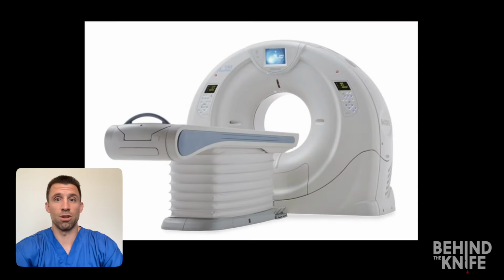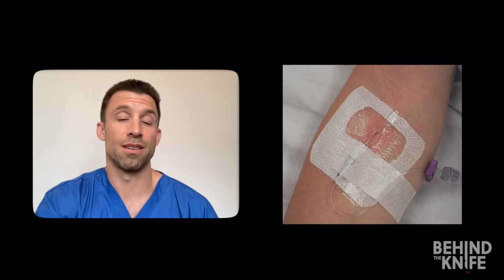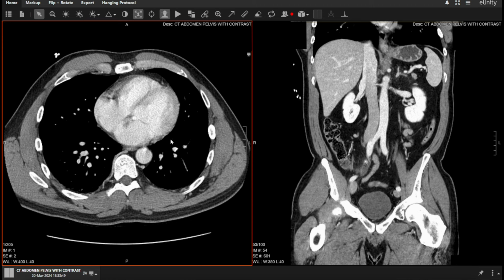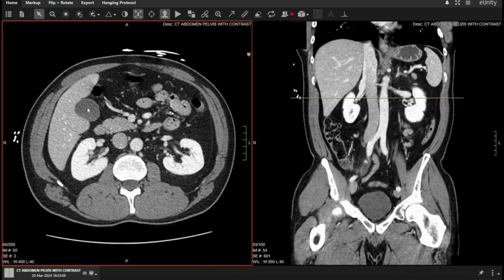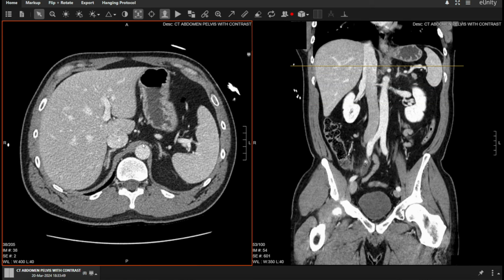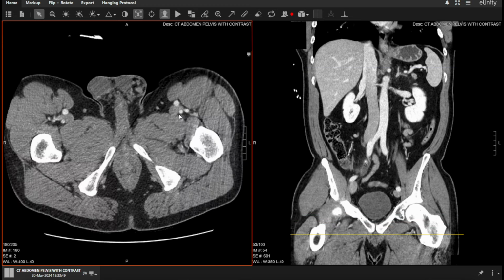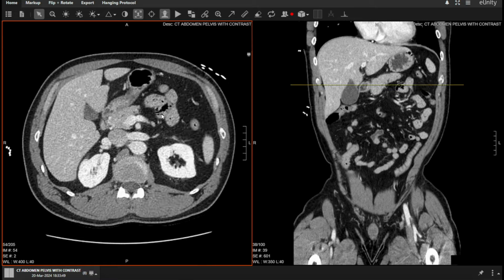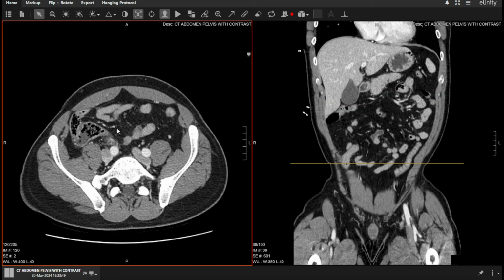Behind the Knife: How to Read a CT Scan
Hey students! Sneak peak into our DOMINATE SURGERY: A HIGH-YIELD GUIDE TO YOUR SURGERY CLERKSHIP

We are working on a slick new multimedia resource with ~ 50 topics including those not covered in textbooks, like How To Read A CT Scan.

This is part of our Dominate Surgery: A High-Yield Guide to Your Surgery Clerkship Course.

to access other high-yield surgical education podcasts, videos and more.